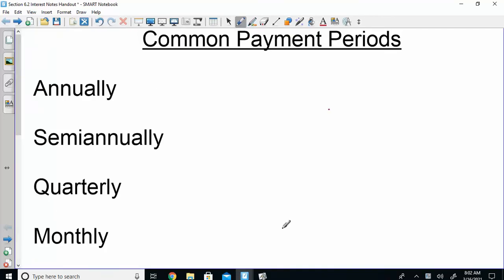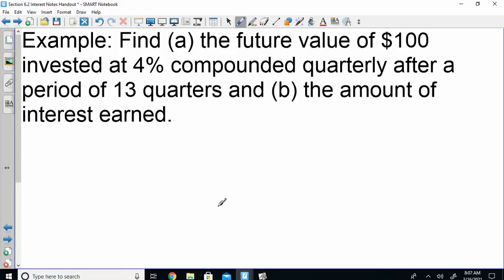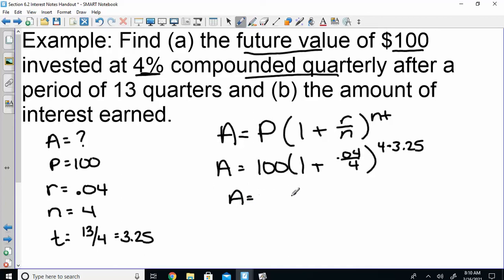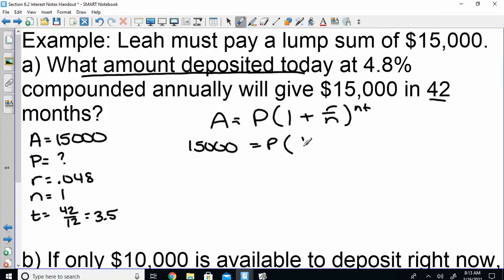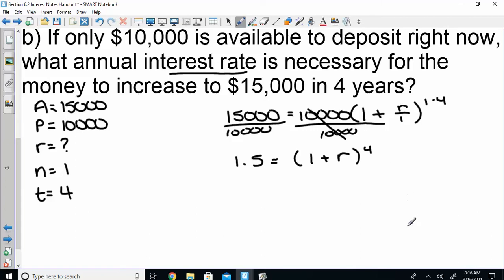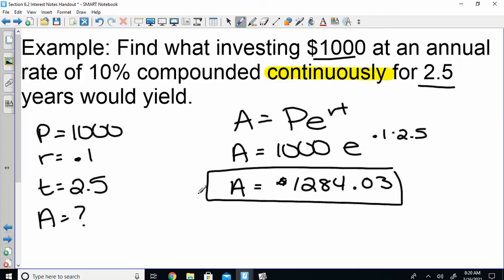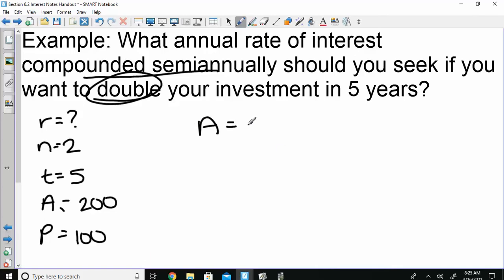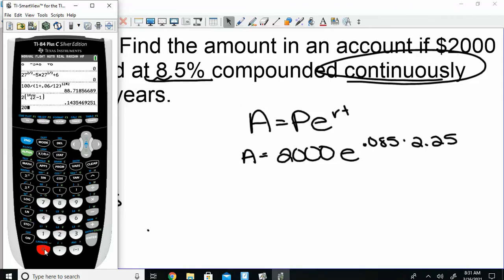Section 6 2 March 16